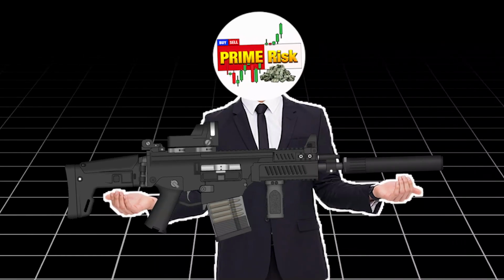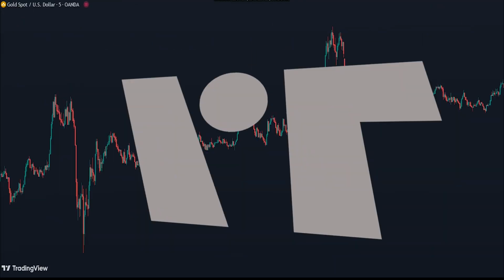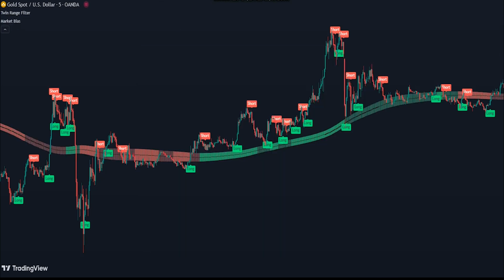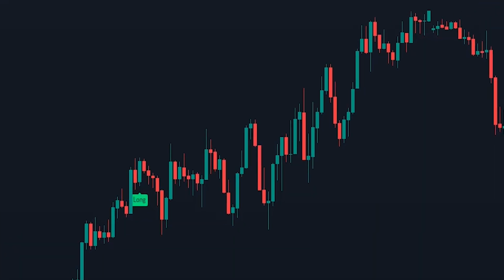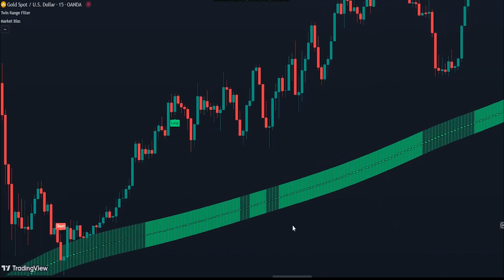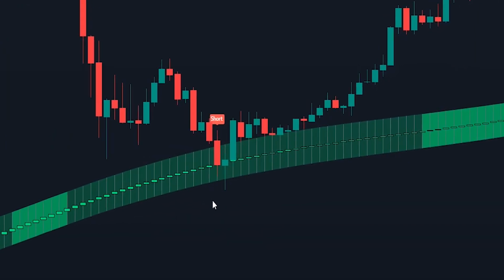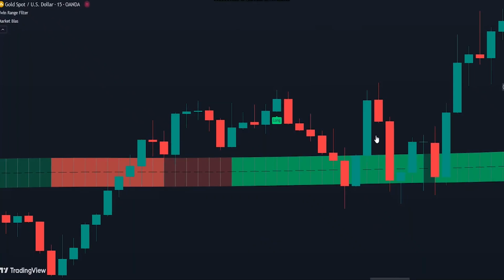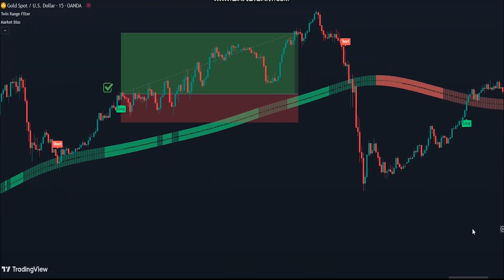This Video Changes Everything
If you haven’t achieved the trading results you want yet, this video is exactly what you need to watch! 🔥 In this video, I’ll show you a **game-changing** strategy that can **completely transform your trading journey**. Whether you're a beginner or an experienced trader, this technique can **turn the game in your favor!** 💰📈

✅ How to read the market like a pro!
✅ A strategy that lets you trade like big banks and institutions!
✅ The right way to enter and exit trades to avoid unnecessary losses!
✅ Insider secrets that **99% of traders don’t know**, giving you a serious edge!

🔥 **It’s time to level up your trading!** Don’t miss this video!

🔥 **Ready to take your trading to the next level? Hit play and see how this video changes everything!** 🎯🚀